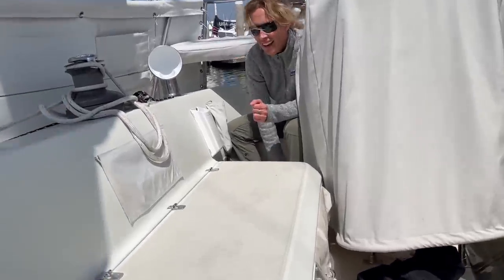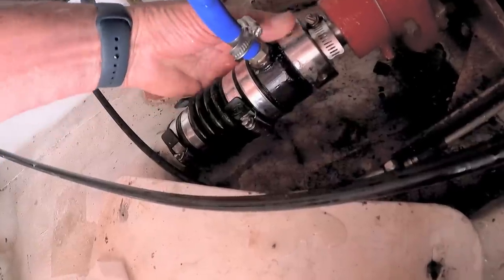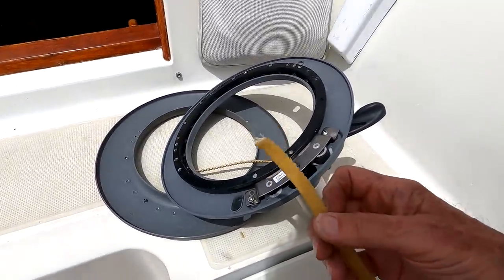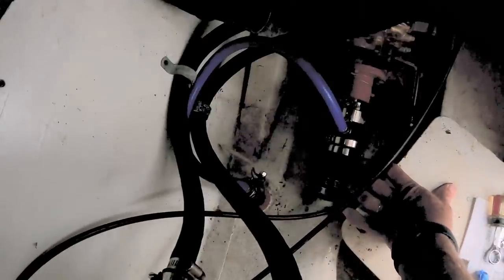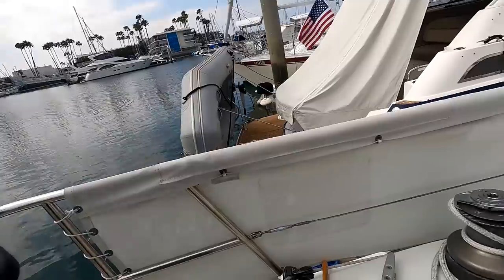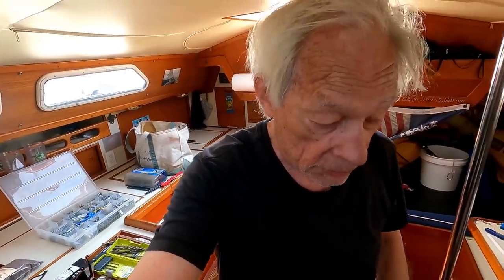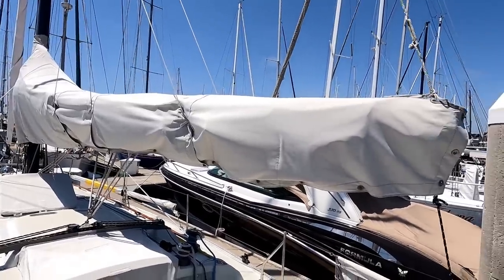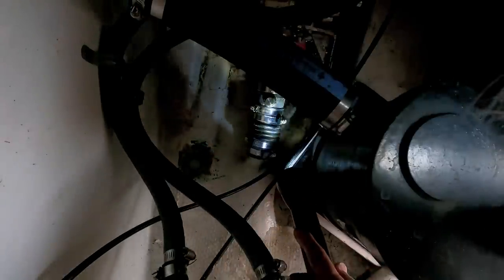Are We Sinking yet? Ah, the Endless Summer--of Yacht Maintenance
Closed Captions [cc] corrected. Encounters with dripless shaft seal, a faulty seacock, another sail cover revision, installation of a galvanic isolator and troubleshooting a Raymarine wheel pilot.